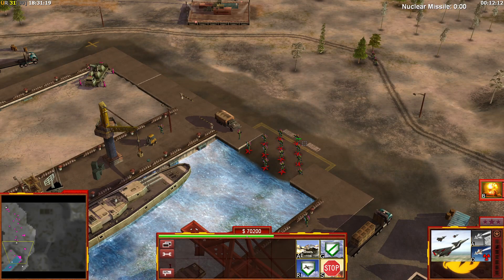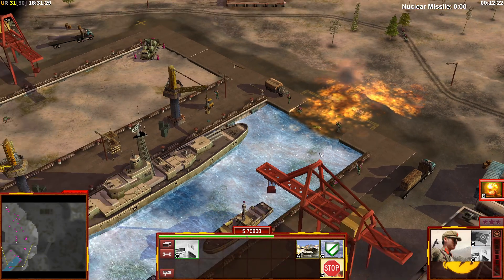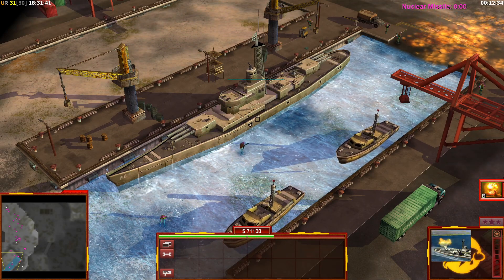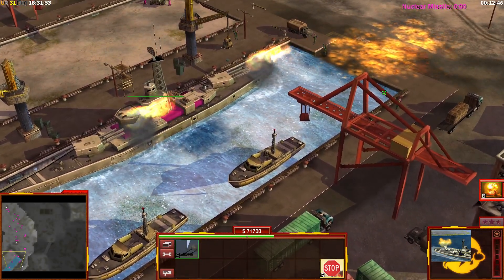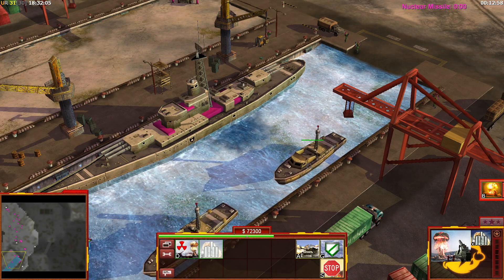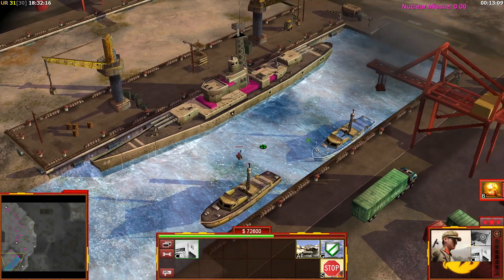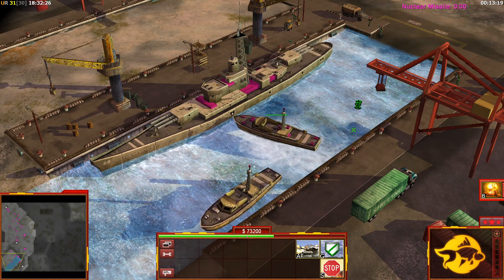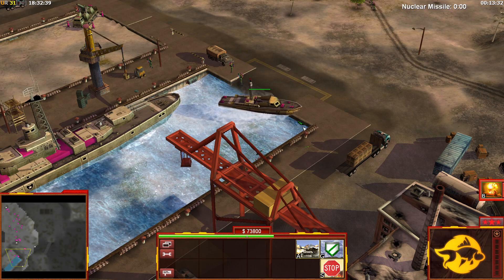Bugs! Did you know? Part24 "Capturing naval units" [C&C Zero Hour]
Did you know? Bug edition part24

1) Play a map with civilian naval units
2) Build Nukecannons
3) get neutron shells
4) Get nuke migs with the nuke mig upgrade
5) Shoot the naval unit with a neutron shells
6) Shoot your infantry units in the water with the nuke mig
7) move your infantry unit towards the empty unit
8) capture the unit

🎮-C&C Generals Zero Hour.